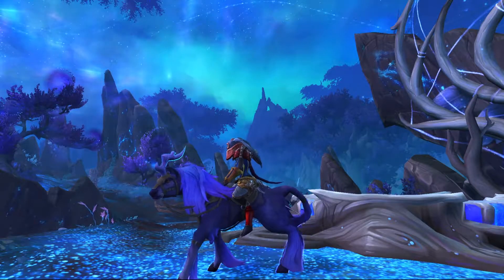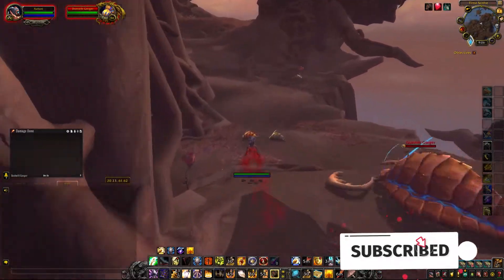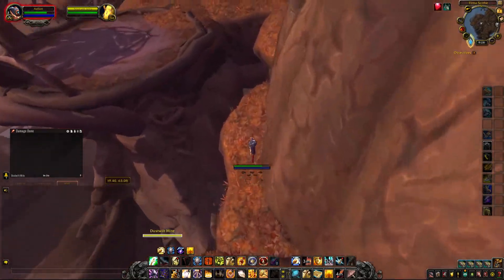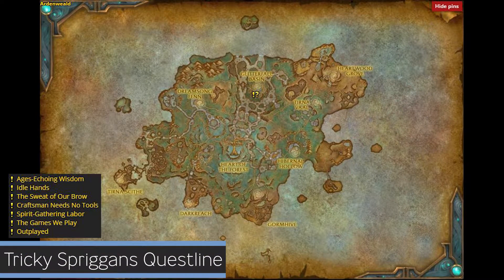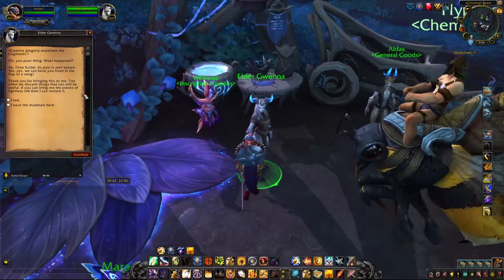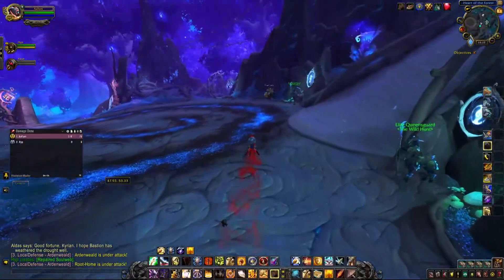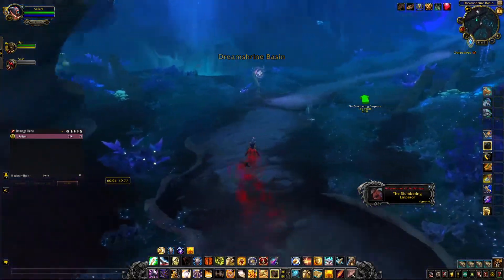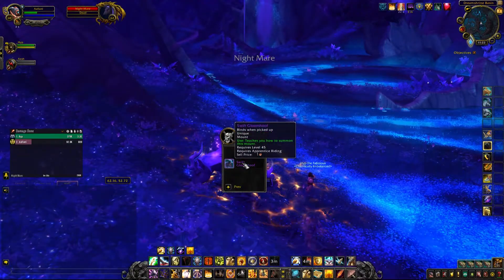Swift Gloomhoof Mount Guide - World of Warcraft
Quick Walkthrough on how to get the Swift Gloomhoof mount in World of Warcraft!

If you'd like to support me this way ^^

SOCIAL